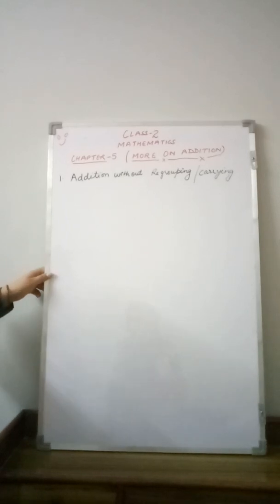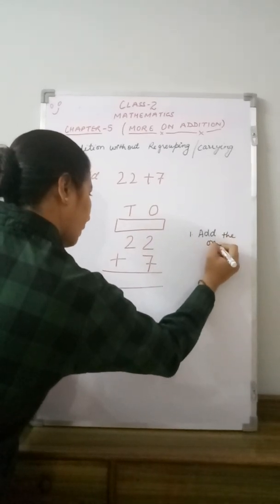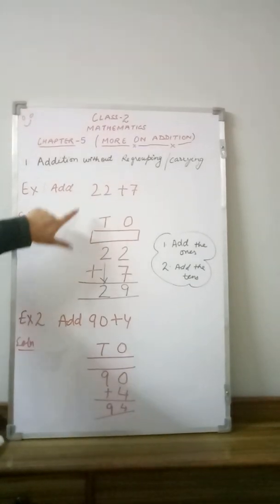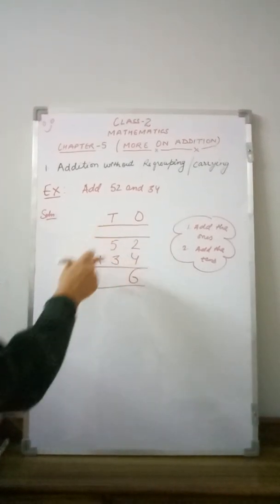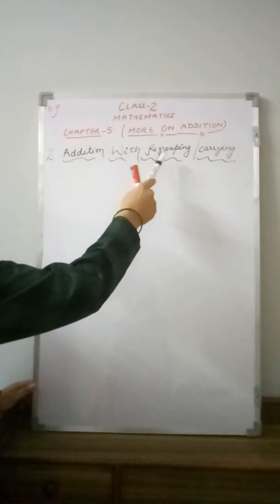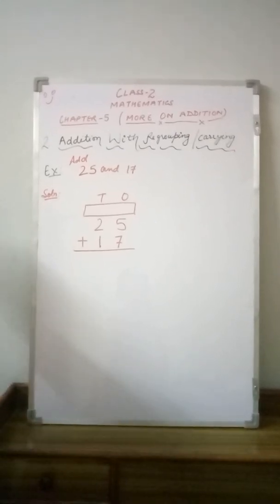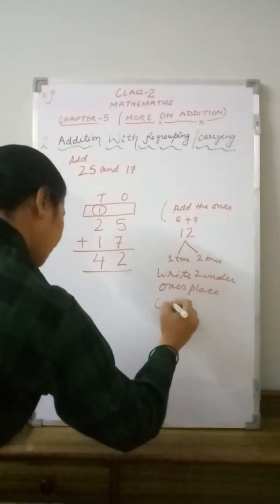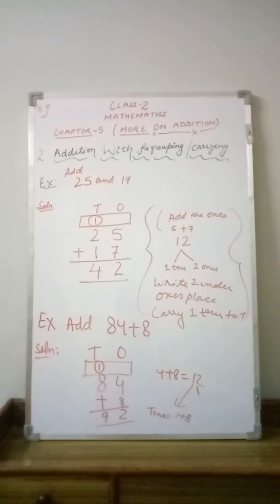Class 2 /Maths/ Ch- 5 More On Addition/ Session- 1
Different Methods Of Addition